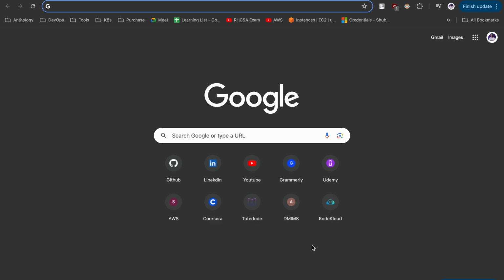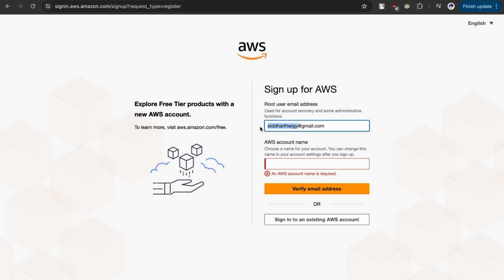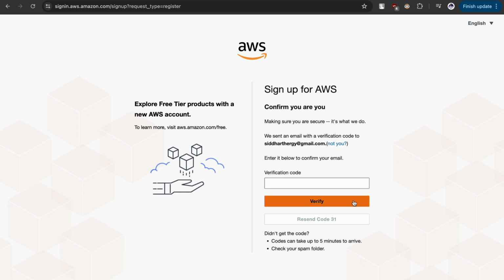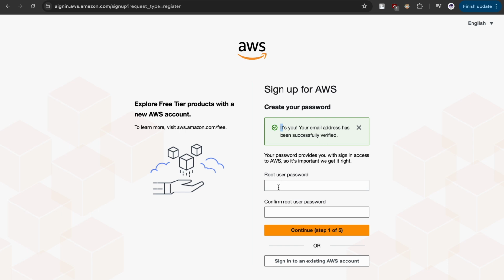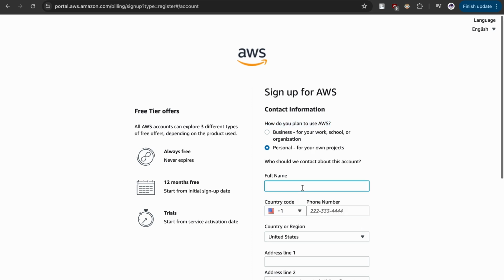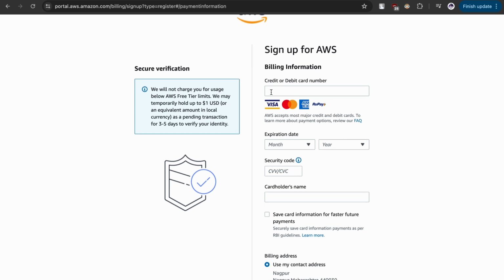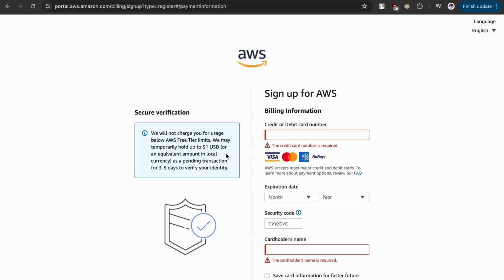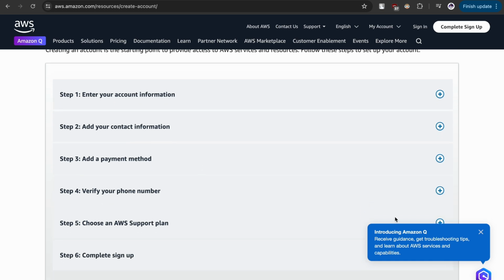Lec : 2 - AWS Account Creation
In this video, I demonstrated how to create an AWS (Amazon Web Services) account. This is the second video in my series documenting my learning journey in cloud computing.

Topics covered:
 - Creating an AWS account

For additional reference, you can check out the official AWS documentation